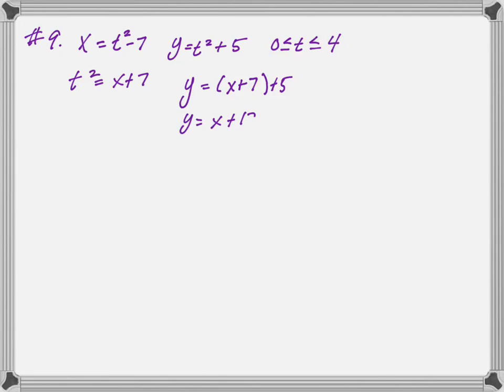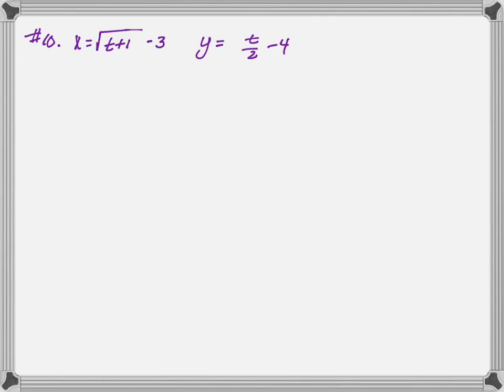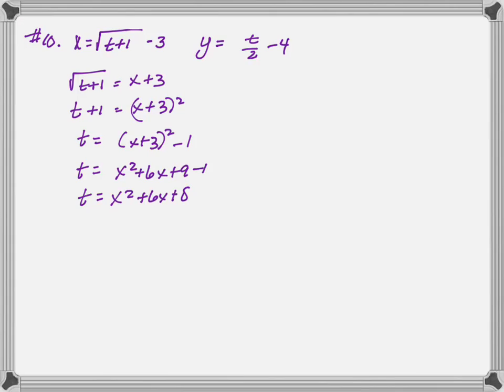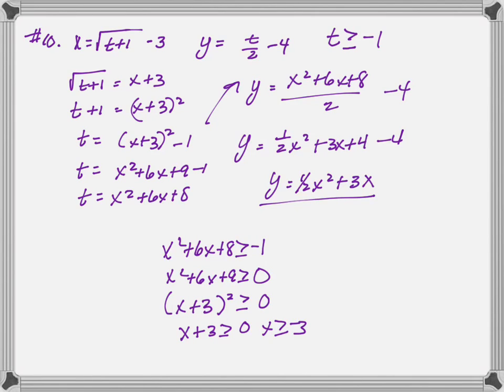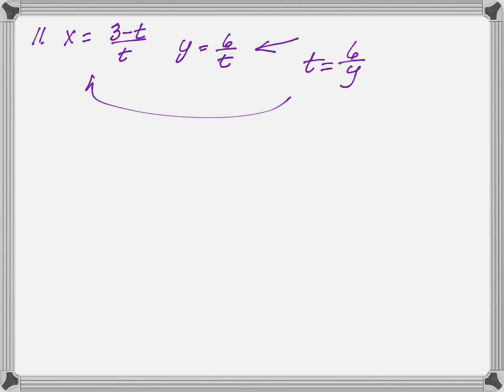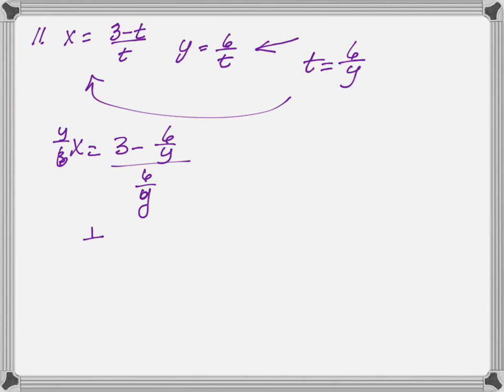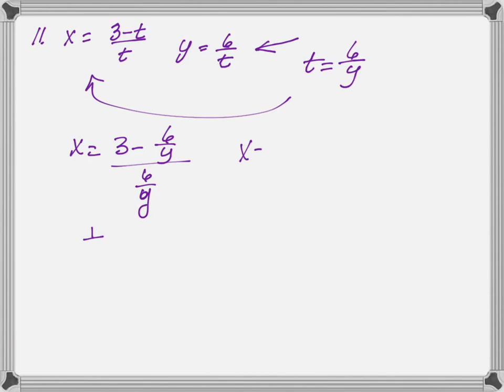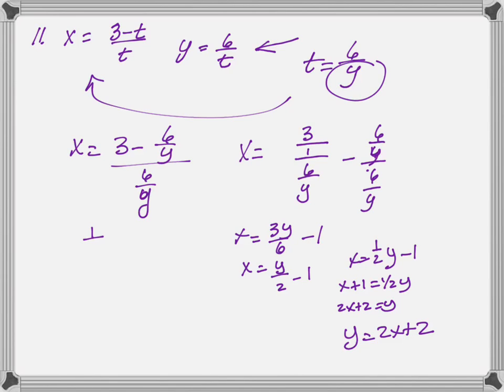6.7 HW #9-11